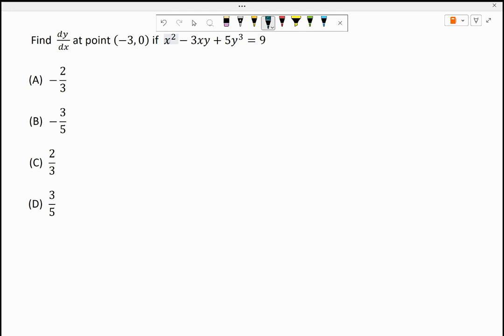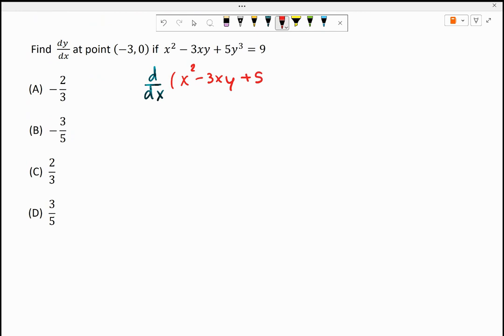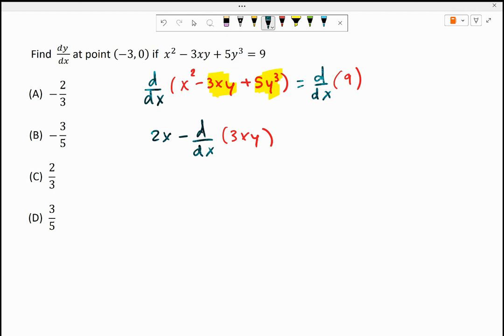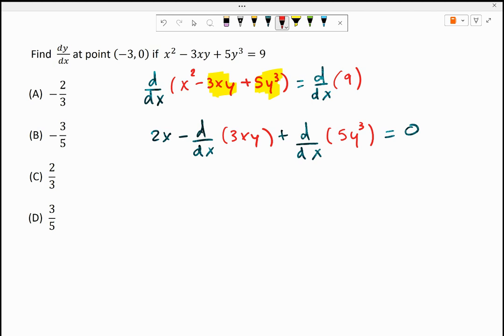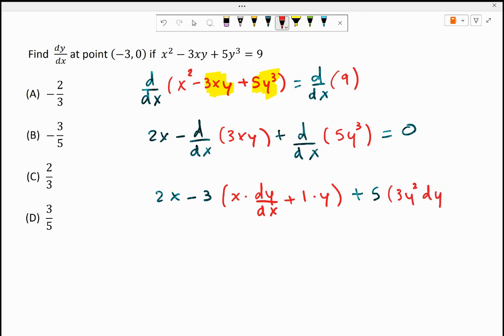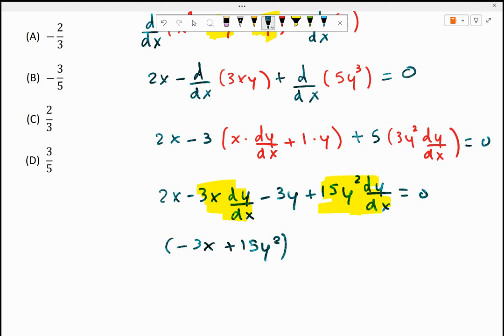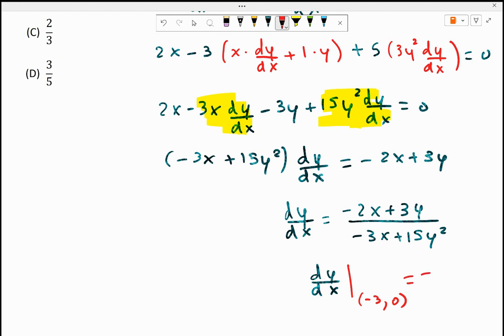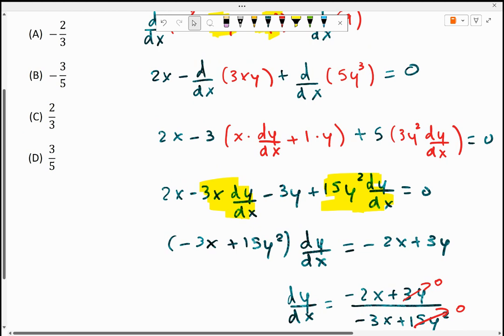AP Calculus Implicit Differentiation 1/3